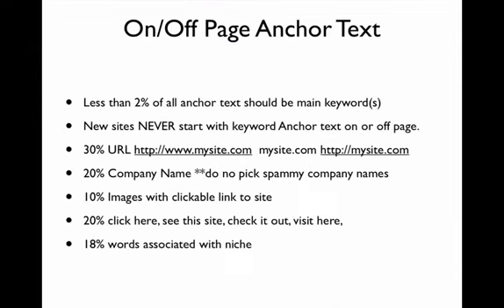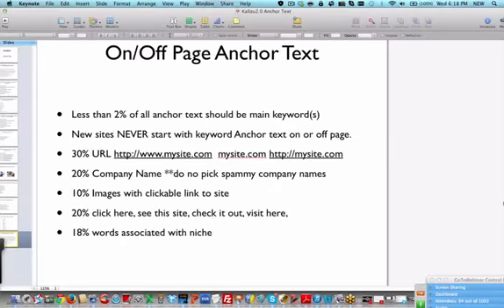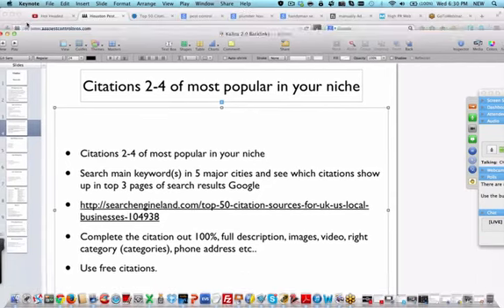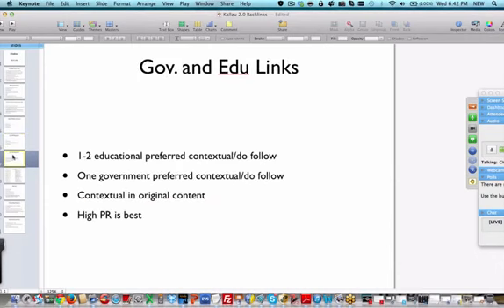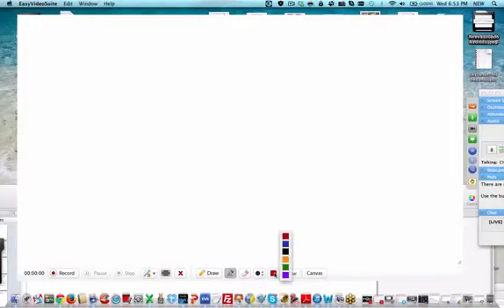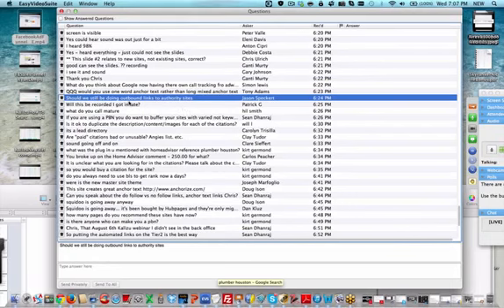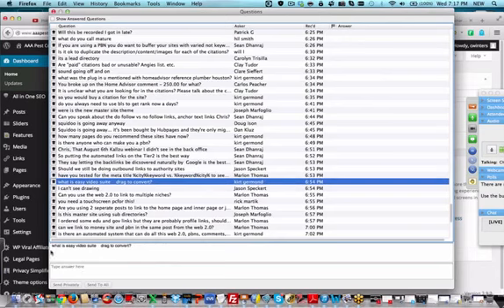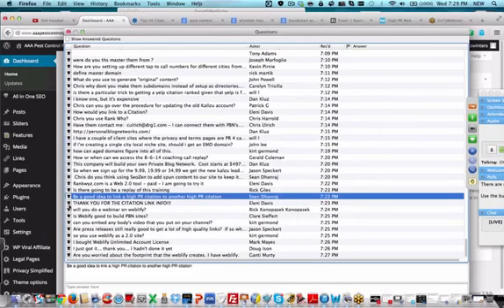QZX900 NINJA 820